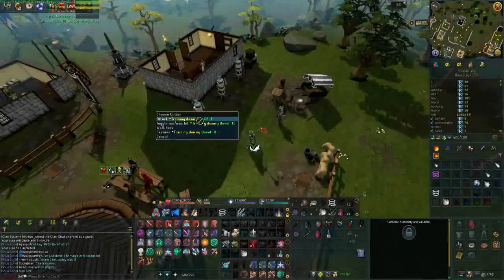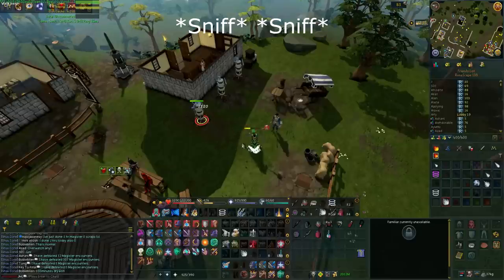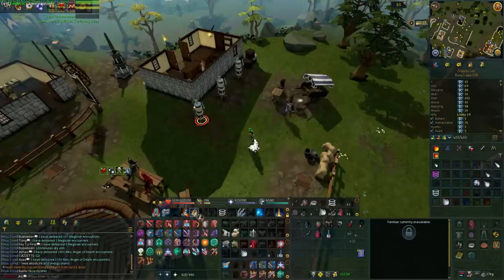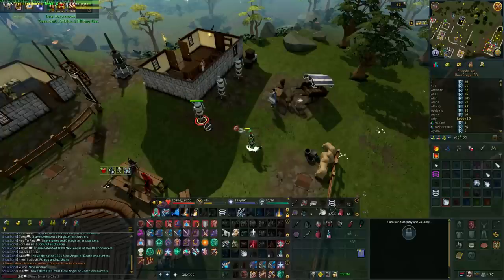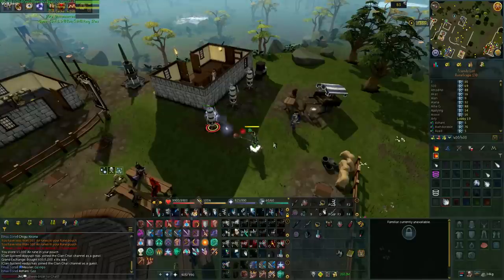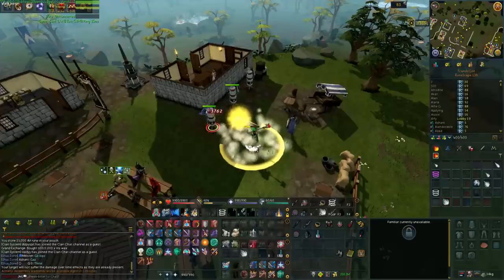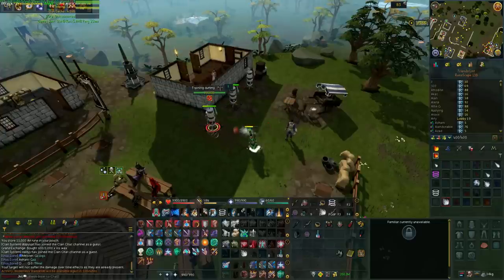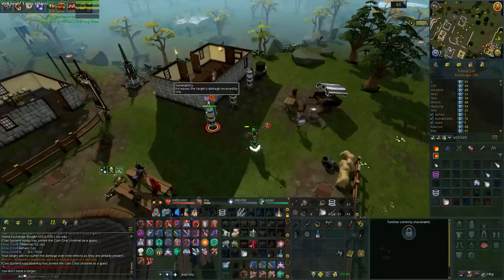4 Tick Auto Attacking - Explanation & Guide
A question that is being asked alot on stream recently to alot of pvmers about switching between weapons. Do share on Social Media etc to those friends you feel it will be beneficial.